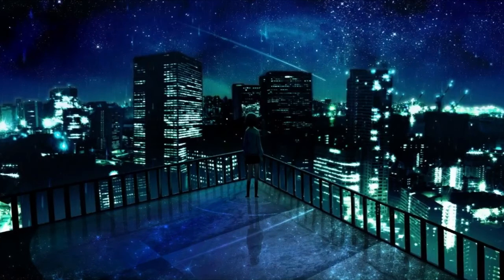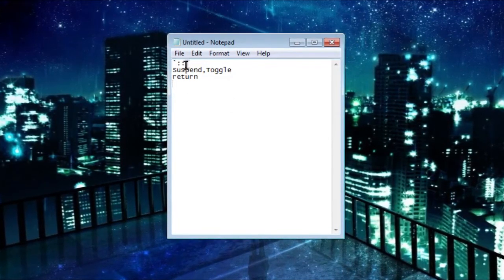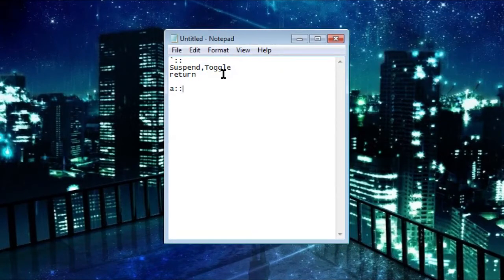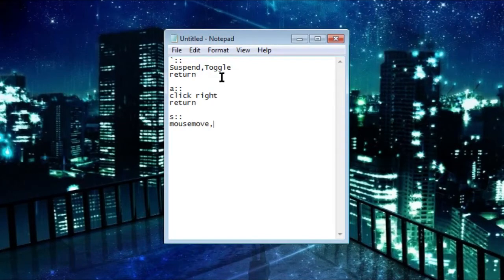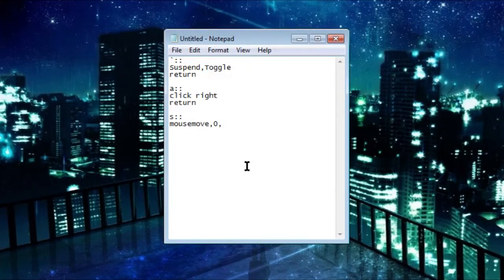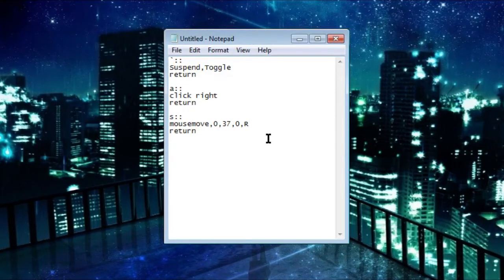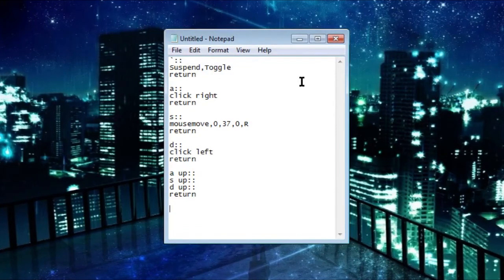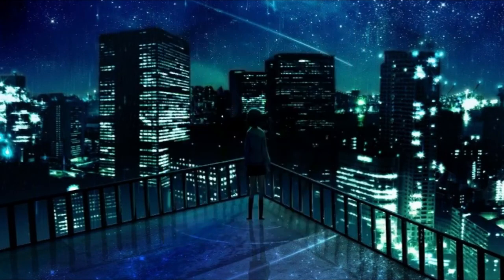RuneScape AutoHotKey Guide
This is a very basic guide to get you started in writing your own AHK scripts for RuneScape.